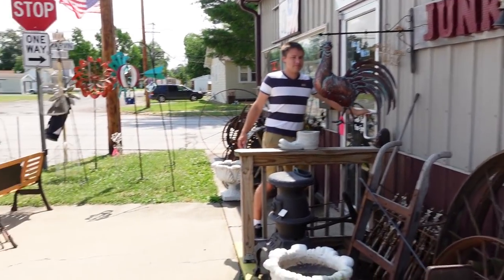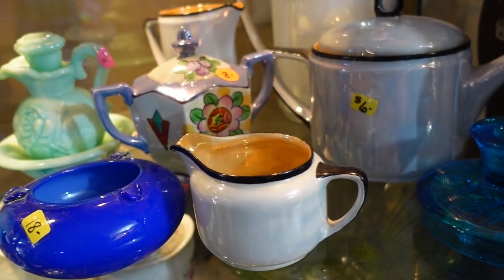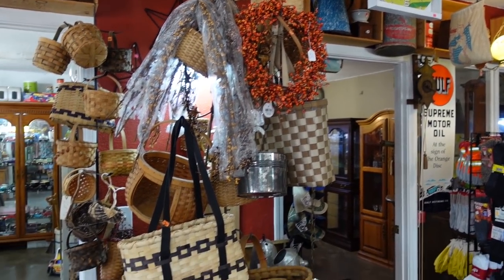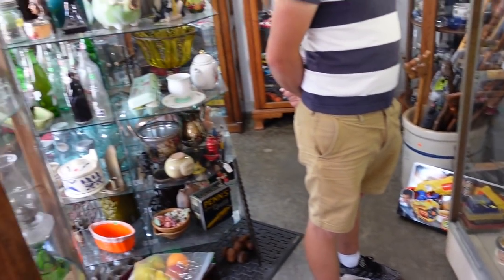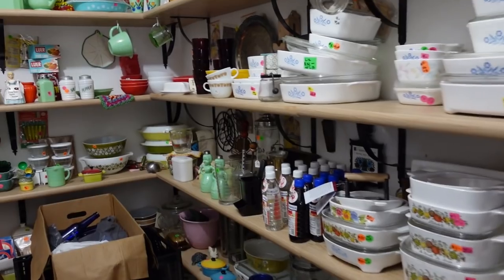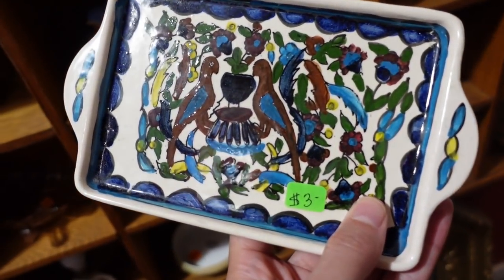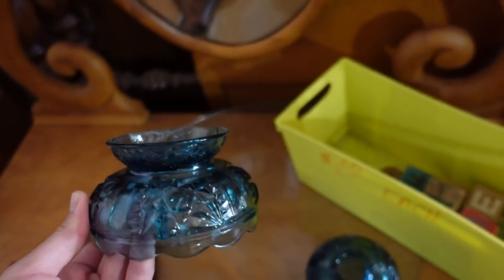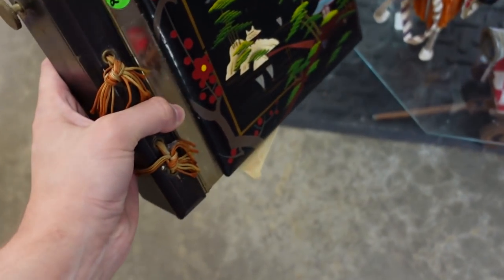She Didn't Have This Priced.... $4 Fairy Lamp?!? Uh.. Yes!